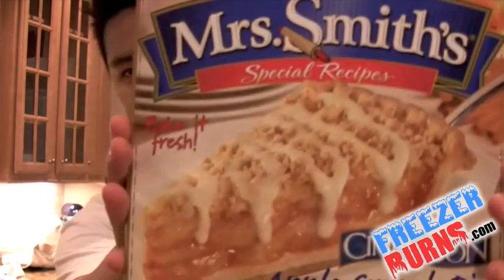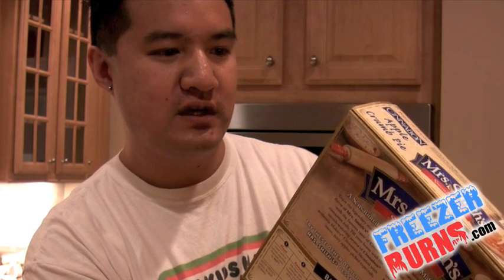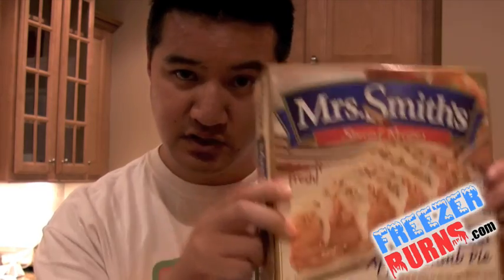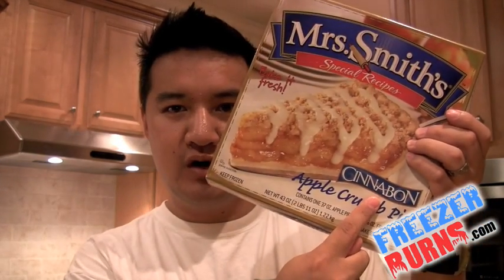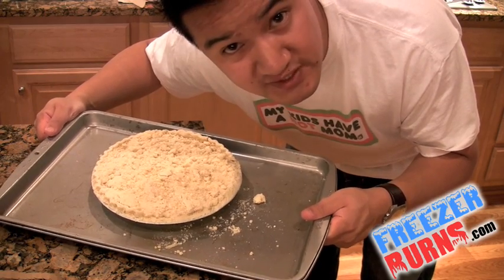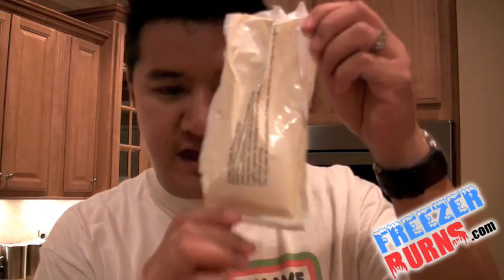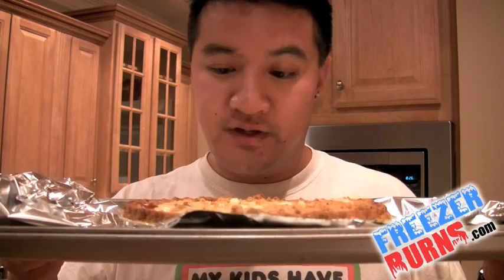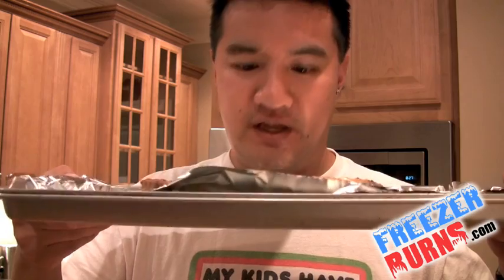Mrs. Smith's Cinnabon Apple Crumb Pie: Freezerburns (Ep26)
Mrs. Smith is a hip, hip lady. And she isnt one to rest on her laurels. Everyone knows Mrs. S rules the frozen pie scene but instead of just sitting back and rolling in her wads of cash, she takes it up a notch. This is Mrs. Smith's 2.0, and I like it.

FreezerBurns is a video frozen food review show on a mission to deliver you real in-depth frozen food reviews and to make frozen entrees even better with fresh ingredients. Gregory Ng is the Frozen Food Master and acts as frozen food chef, critic, and guinea pig.